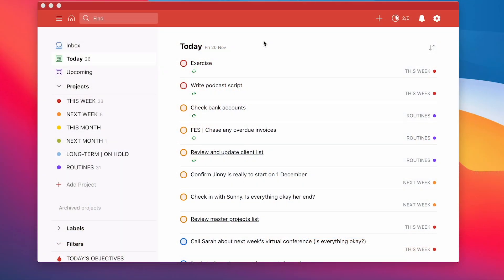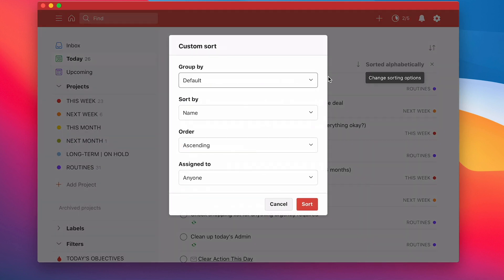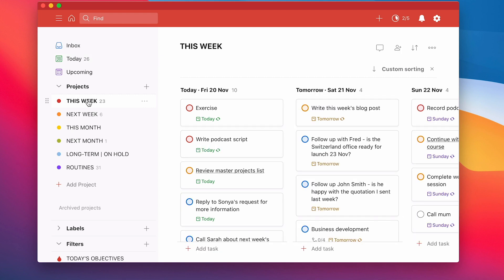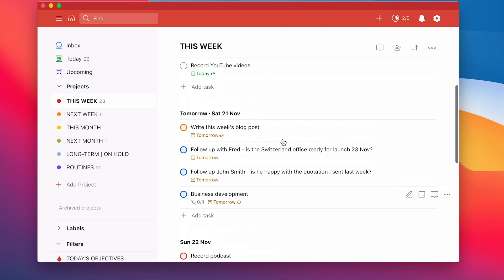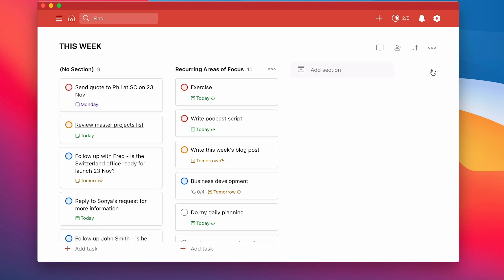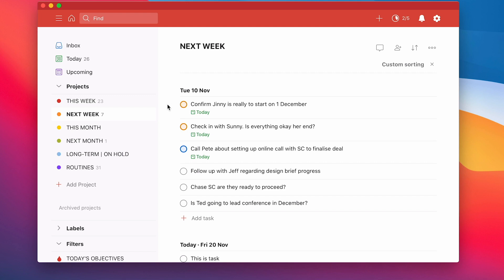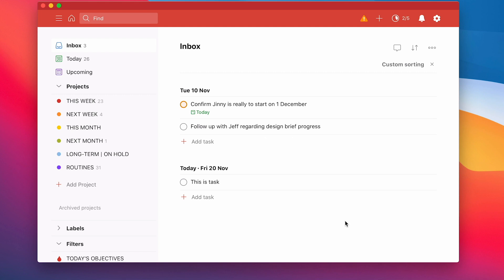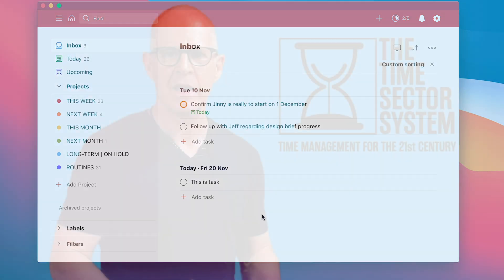The NEW Todoist Sort Feature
This week, Todoist released their latest feature; Sort. This is going to change so many things for so many people.